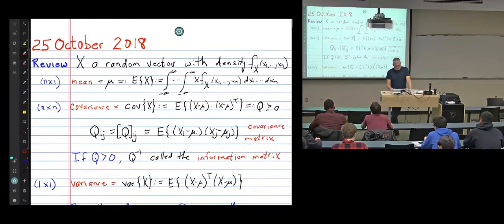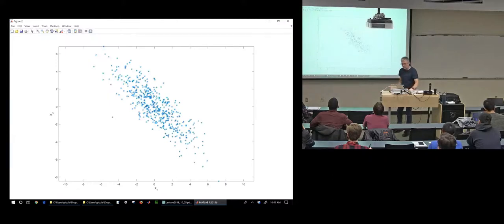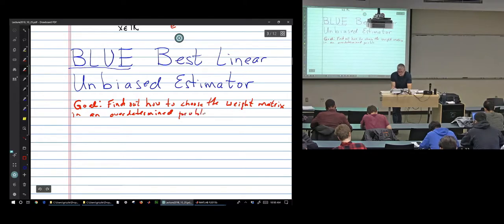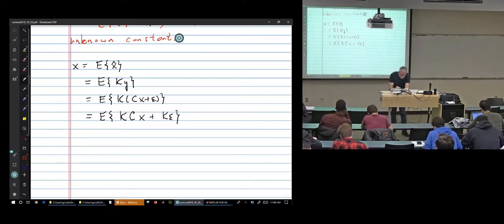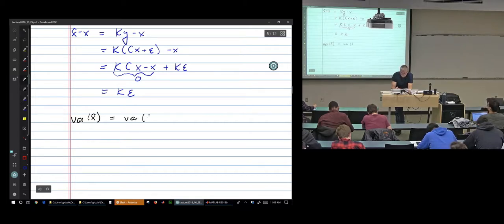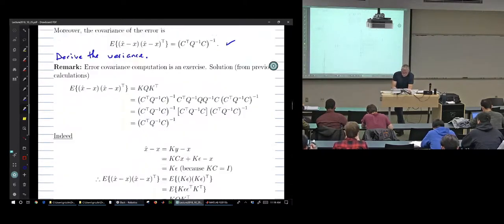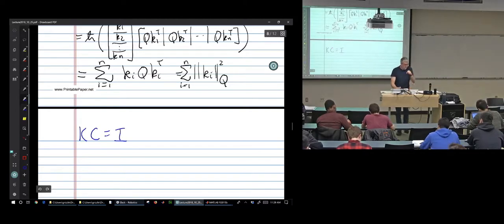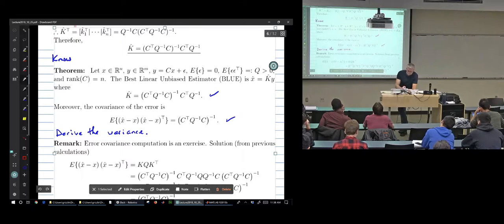ROB 501: Best Linear Unbiased Estimator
In this video:
Best Linear Unbiased Estimator